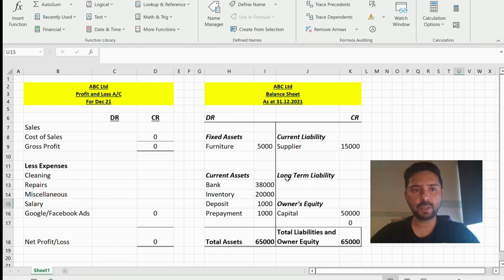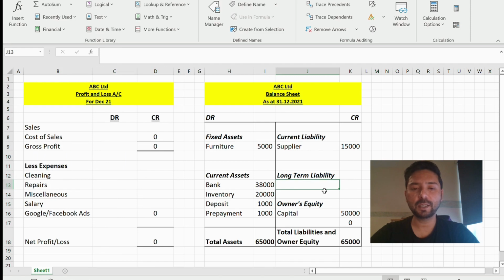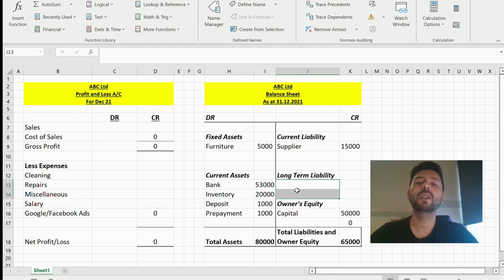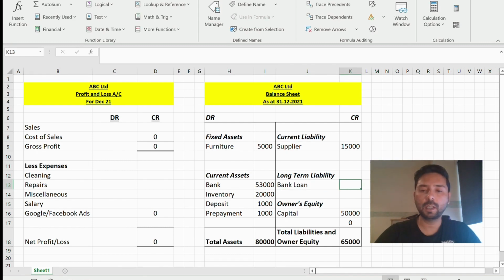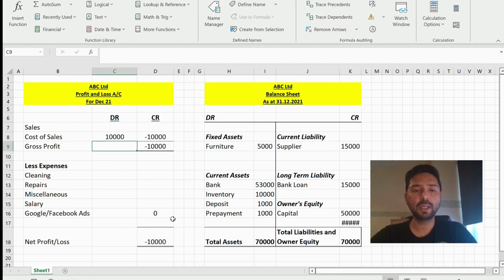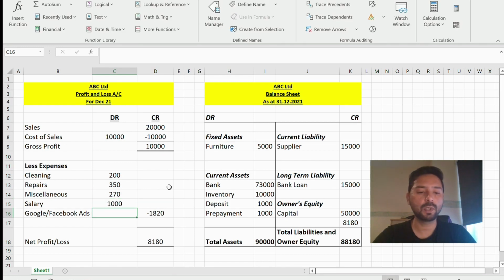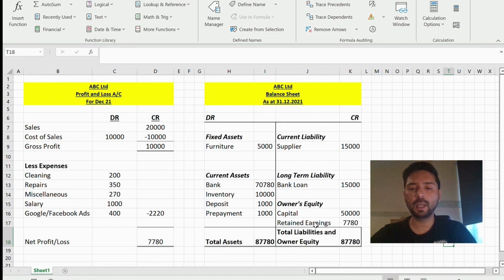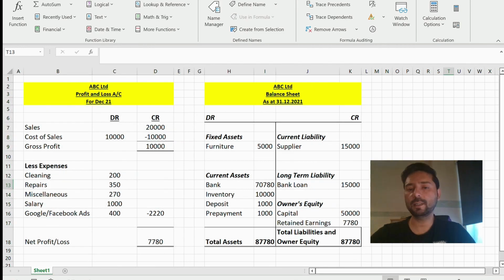Balance Sheet and Profit and Loss Account Explained.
Brief Tour of How Balance Sheet and Profit and Loss Account work together.